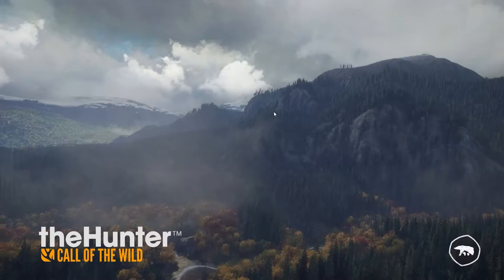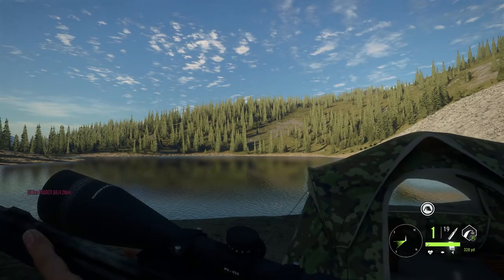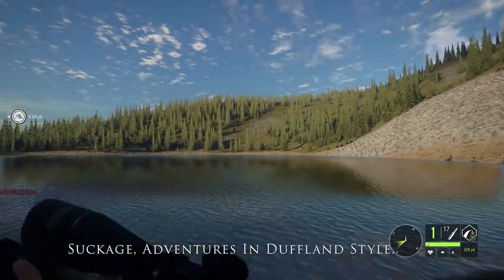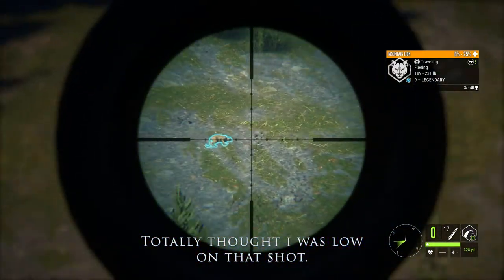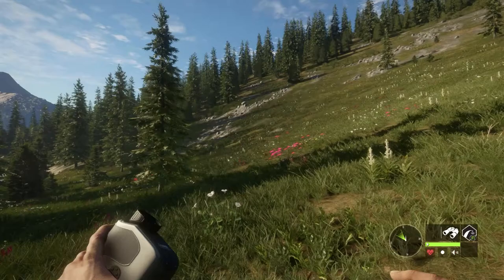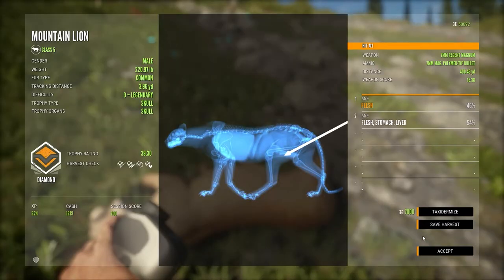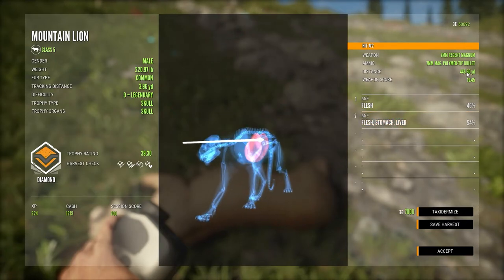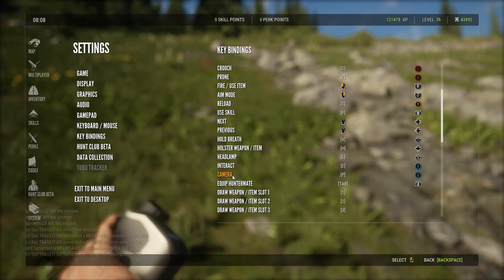The Hunter Call of the Wild Multiplayer Mountain Lion Diamond Silver Ridge Peaks Xbox Ps4 PC Switch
They said play multiplayer, So we played multiplayer.

Thanks for joining us on another Call of the Wild hunt.

Our daily quest said play multiplayer, and we wanted some free cash to finally buy the 300. So we went and joined our first multiplayer game. I honestly feel bad for the host, we loaded into one of their hunting tents and IMMEDIATELY spotted a LVL 9 Mountain lion. Its Power level was OVER 9000!

After this Herculean of a Lion, I did explore around the area a bit more, and found quite a few need, water, rest zones throughout this beautiful lake.
If you wanna know exactly where, make sure to watch.

Depending on what version of the game you're looking for, all Links are provided below.

If your interested in any of the gear I use to make these Hunting videos or any of my gaming videos, all links can be found below.

If you don't have Amazon Prime, Get a free 30 Day Trial

Game-The Hunter call of the Wild Xbox version,
Game-The Hunter call of the Wild Ps4 Version,
Game-The Hunter call of the Wild Computer Version,

Game viewed on 32" LG Monitor,

Played on CYBERPOWERPC Gamer Xtreme VR Gaming PC, Intel Core i5-9400F 2.9GHz, NVIDIA GeForce GTX 1660 6GB, 8GB DDR4, 240GB SSD, 1TB HDD, WiFi Ready & Win 10 Home

Audio recorded with, USB TONOR Computer PC mic, with stand, and pop filter.

Redragon S101 Wired RGB Backlit Gaming Keyboard and Mouse, Gaming Mouse Pad, Gaming Headset Combo All in 1 PC Gamer Bundle for Windows PC – (Black)

Extra Harddrive Space provided by, Seagate BarraCuda 2TB Internal Hard Drive HDD – 3.5 Inch SATA 6Gb/s 7200 RPM 256MB Cache 3.5-Inch – Frustration Free Packaging (ST2000DM008)

And, Seagate Barracuda Fast SSD 2TB External Solid State Drive Portable – USB-C USB 3.0 for PC, Mac, Xbox, PS4 (STJM2000400)

Video Edited with, Adobe Premiere Pro | Video editing and production software | 12-month Subscription with auto-renewal, billed monthly, PC/Mac,